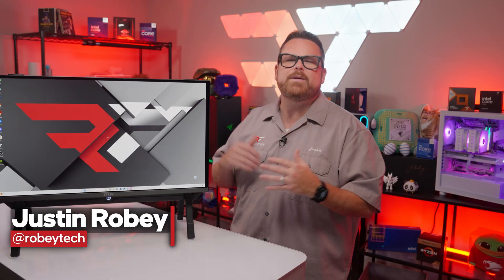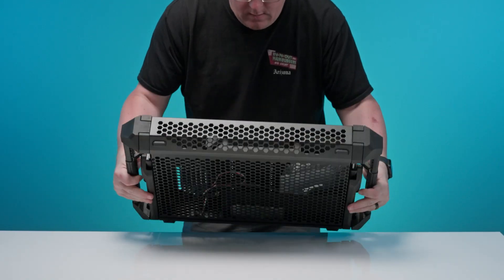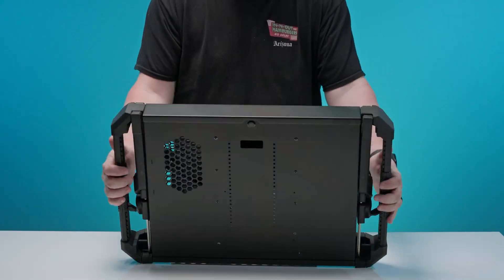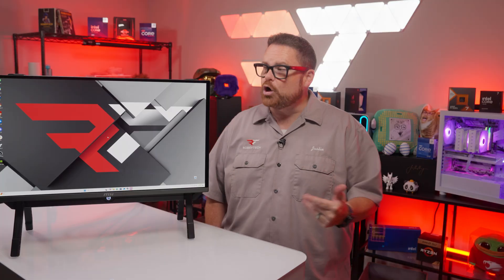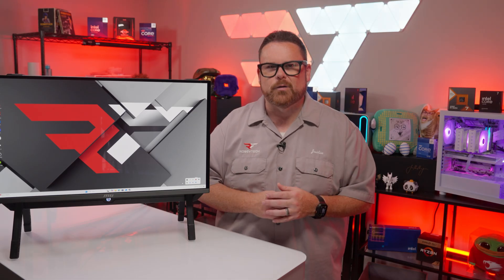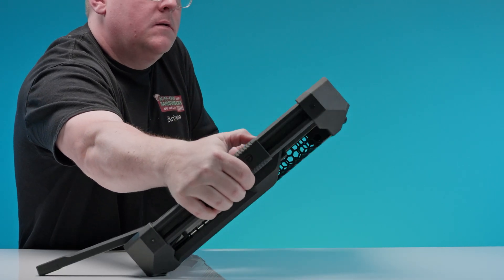The eBlaztr Is SO CLOSE to Being the Future of Compact Gaming Setups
In this Robeytech deep dive, we explore the eBlaztr, a revolutionary portable PC chassis designed to solve space and travel challenges for gamers, tech enthusiasts, and LAN party lovers. Built with auto-grade injection molded plastic and aluminum, this $600 case packs serious potential—if you can get past a few considerations.

In this video, we take you inside our full build experience, share thermal benchmarks with the Ryzen 9800X3D and RTX 5080 FE, and discuss the pros and cons of this unique setup. Whether you're tight on space or constantly on the move, the eBlaztr offers desktop power in a compact, travel-ready form.

💻 Is it better than a gaming laptop? Can it replace your ITX build? We answer all that and more!

👉 Watch now to see our full review, build tips, and honest feedback on what works—and what needs improvement.

Pick up an eBlaztr

Parts used in our build:
CPU: AMD Ryzen 7 9800X3D - $469
Cooler: Cryorig C5 CU - $70
Motherboard: ASUS ROG Strix B850-I Gaming WiFi - $299.99
RAM: Corsair Vengeance 64GB 6000MHz C28 - $294.99
SSD: Corsair MP700 Pro 2TB - $219.99
GPU: NVIDIA RTX 5080 FE - $999.99
Case: eBlaztr - $599.99
Monitor: MSI MPG 272URX QD-OLED - $1099.99

Total Build Cost - $4300

0:00 - Introduction
2:26 - Price, Material and Dimensions
3:43 - I/O and Installation Compatibility
5:50 - Connections
7:38 - Benchmarks
9:19 - Would We Recommend?
14:44 - What Are Your Thoughts?

@Robeytech - Twitter
@Robeytech – Instagram
@Robeytech – TikTok
@Robeytechdeals - Twitter
Facebook.com/Robeytech - Facebook
Twitch.tv/Robeytech - Twitch